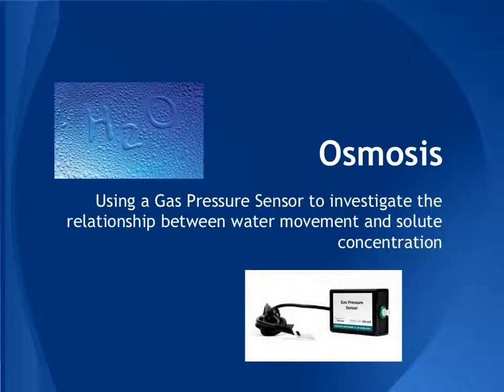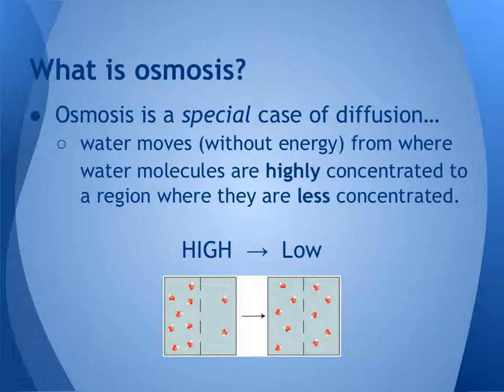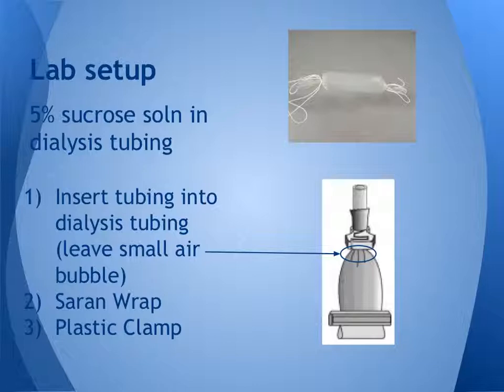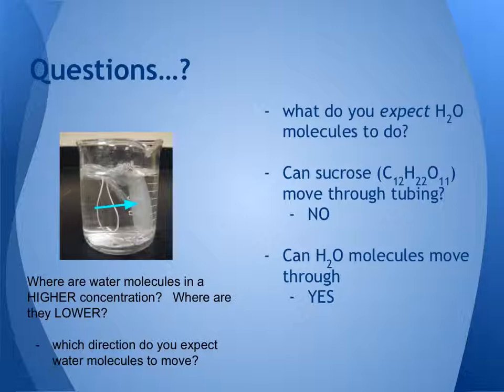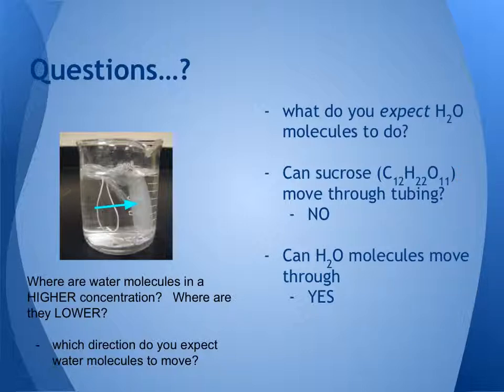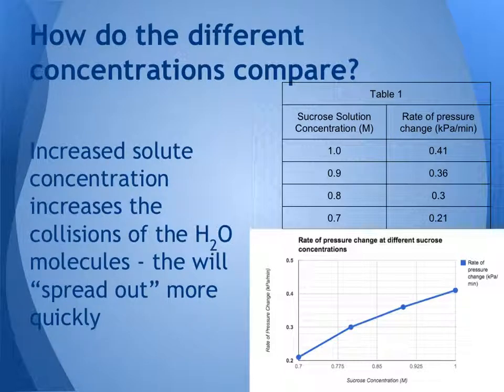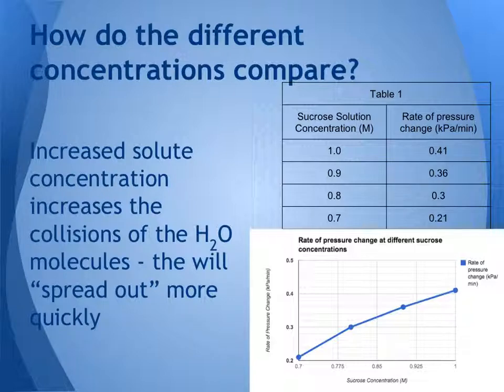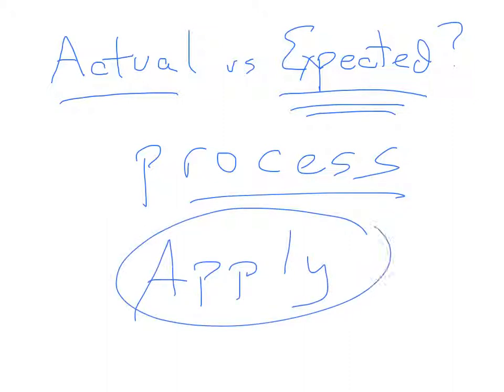osmosis lab dicussion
Made with Explain Everything.  Using Vernier Gas Pressure Sensor to investigate Osmosis.  Sucrose solutions, water potential.